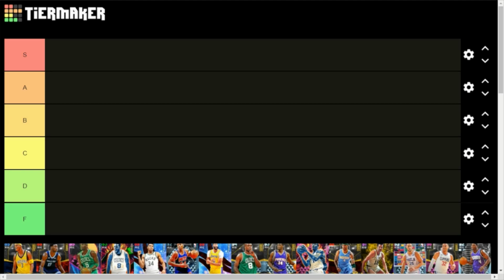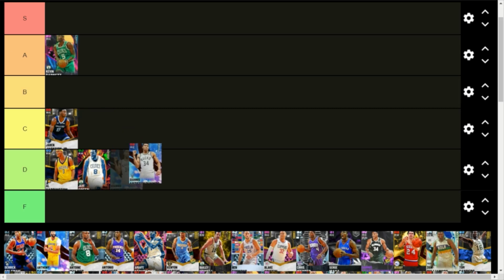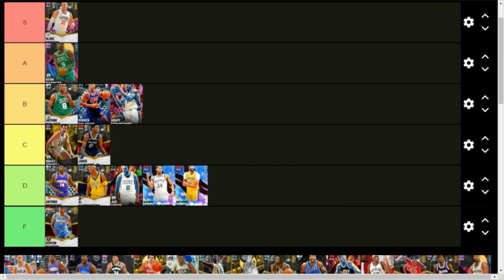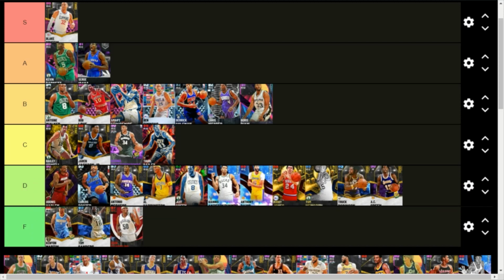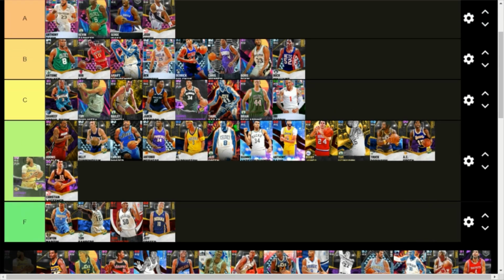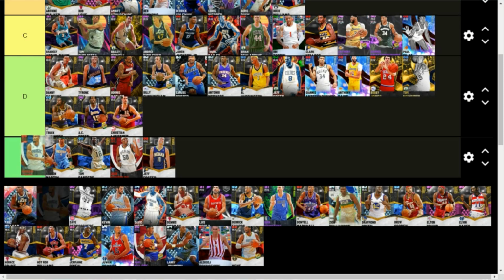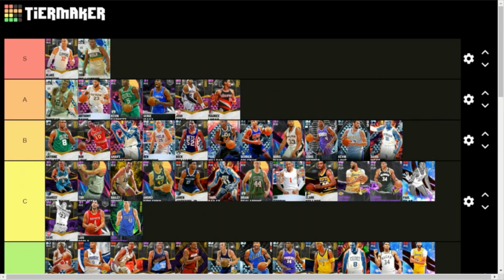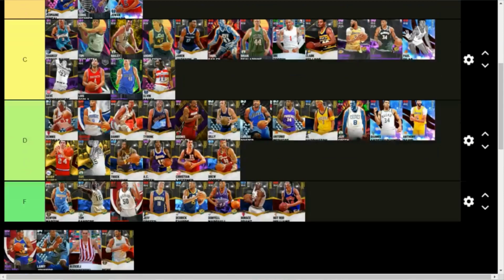RANKING THE BEST POWER FORWARDS IN NBA 2K21 MY TEAM!!! (TIER LIST)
Time for the fourth installment in the tier list extravaganza!!! This time we are ranking the best power forwards in NBA 2k21 My Team!